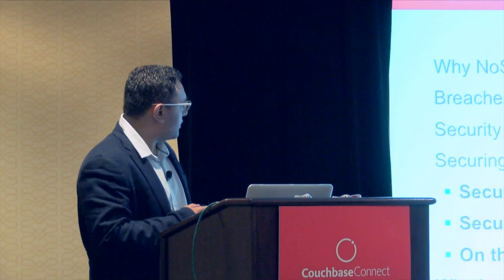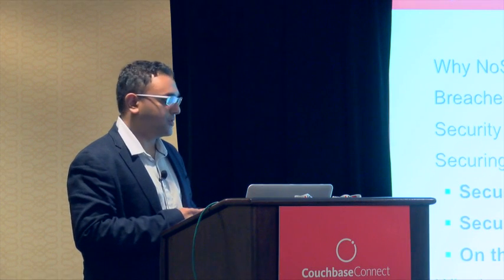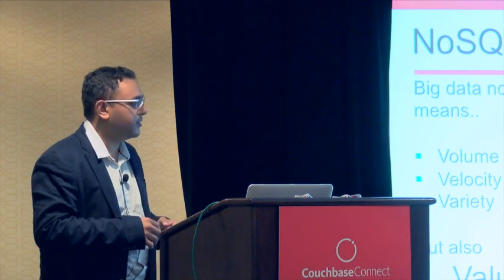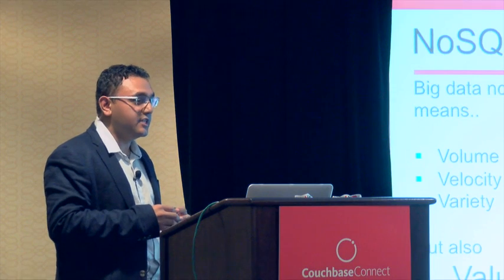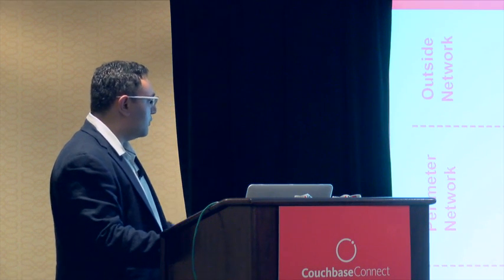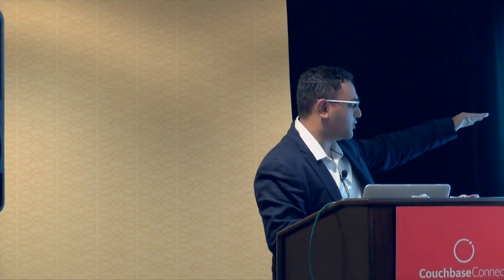Best Practices: Securing a Couchbase Server Deployment – Couchbase Connect 2014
As more and more sensitive information is stored in NoSQL databases, security has become a growing concern. In fact, many organizations are looking at locking down the cluster, encrypting sensitive data using applications, and other third-party technologies to build a defense-in-depth security solution across their application stack. Join this session to learn about new security features in 3.0 and other ways in which you can protect your Couchbase apps.

Speaker: Don Pinto, Product Manager, Couchbase